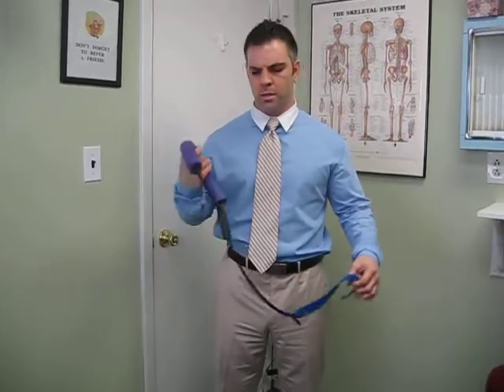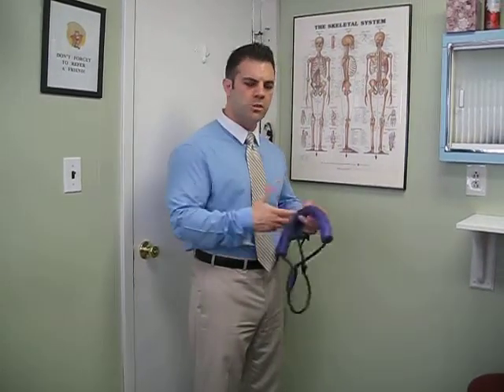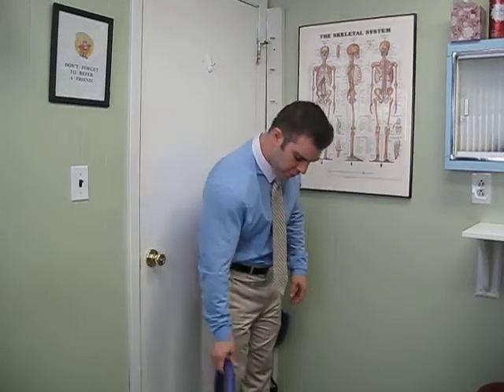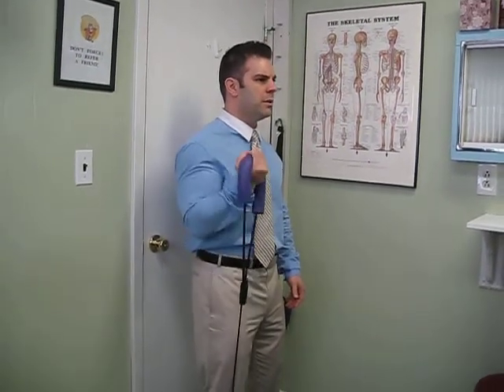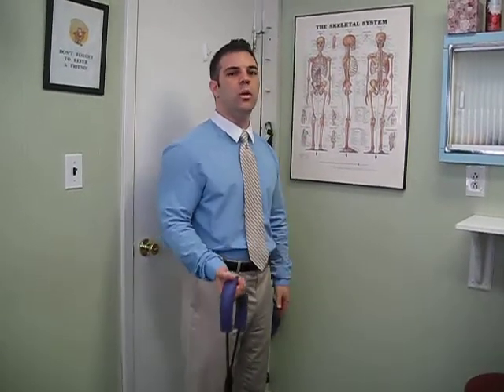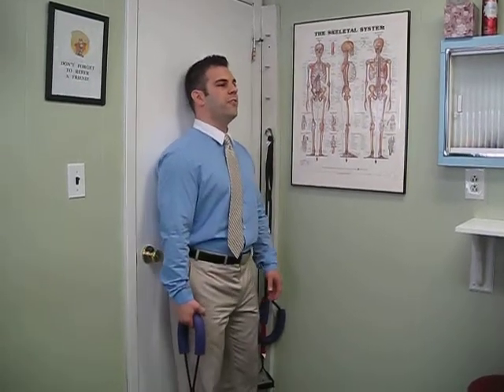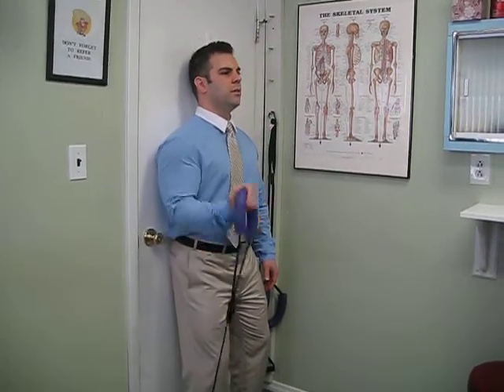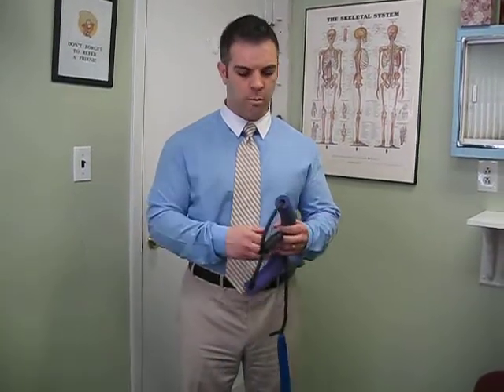Setauket Chiropractor, Dr Joseph Papalia discussing exercises posture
Chiropractor, Dr. Joseph Papalia